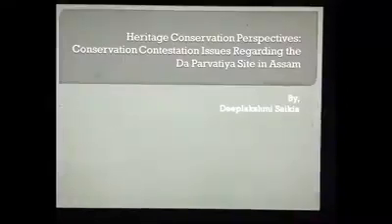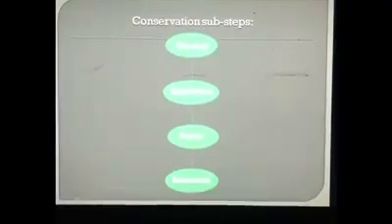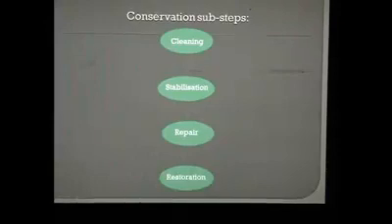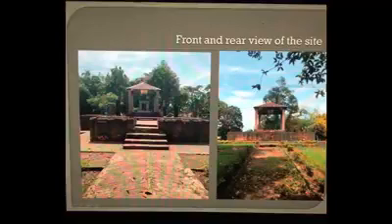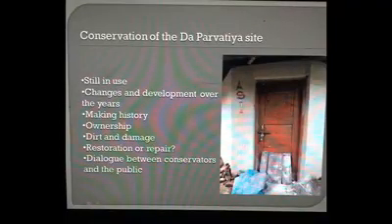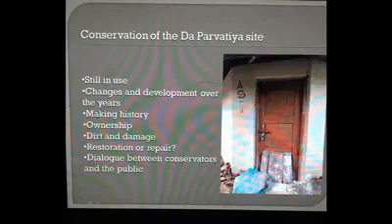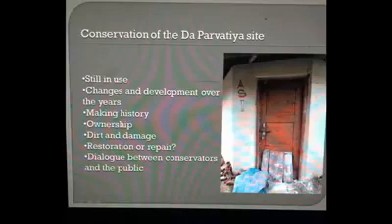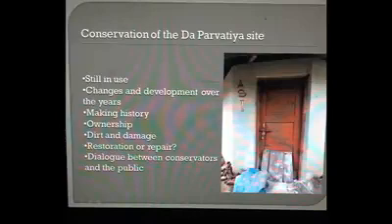The Challenges of Heritage Conservation at the Da Parvatiya Site, Assam-India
This video is based on the theme "Heritage Conservation Perspective". I will be talking about a particular site called the Da Parvatiya which is situated in the state of Assam, India. Issues regarding conserving and restoring the site and various objects found at it will be discussed and how they can be contested and/or applied.
by Ms. Deeplakshmi B. Saikia (Assam, India)
Intern